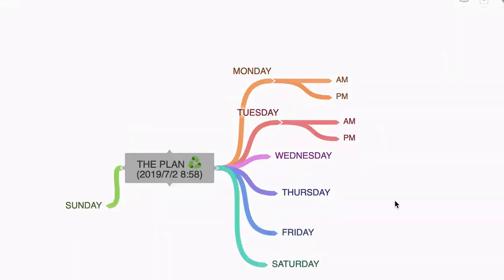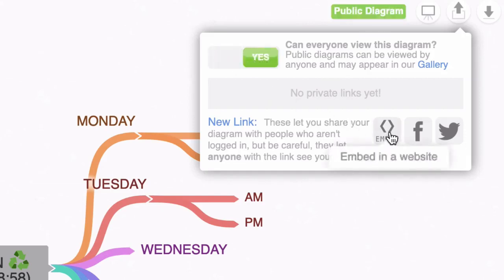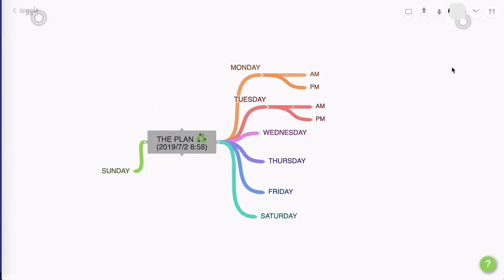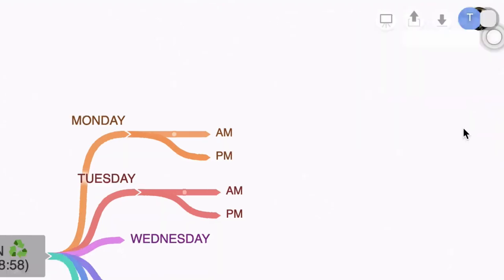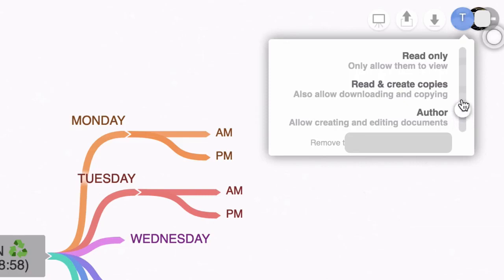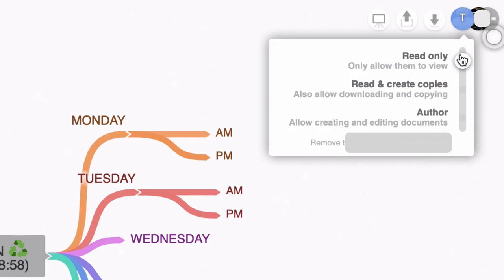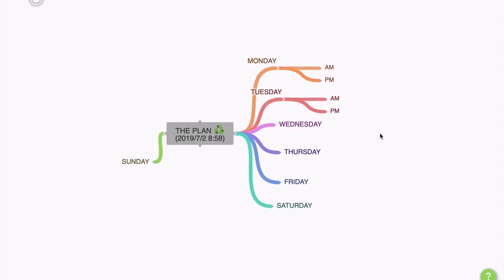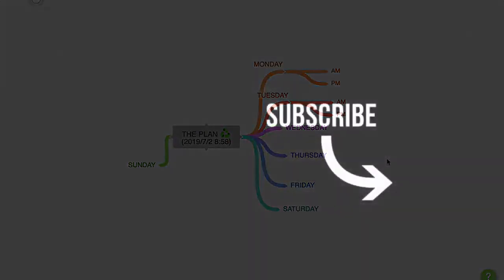Coggle Mind Map Tutorial - Sharing Mind Maps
This is video 6 of 8 in the Coggle tutorial video series.

This playlist is my Coggle mind map tutorial. Each video in this playlist is a Coggle tutorial. You can find Coggle at Coggle.it